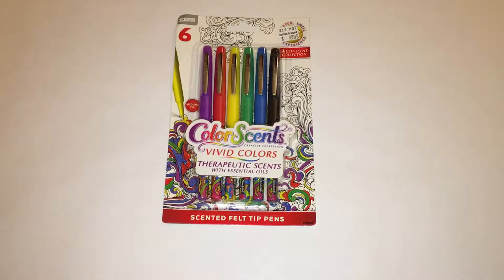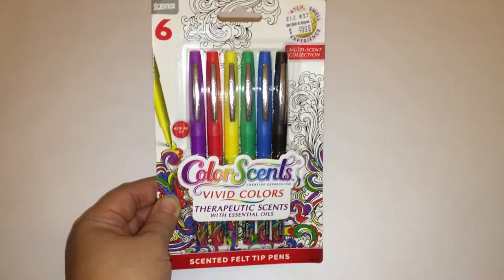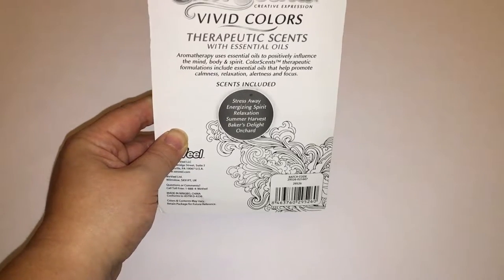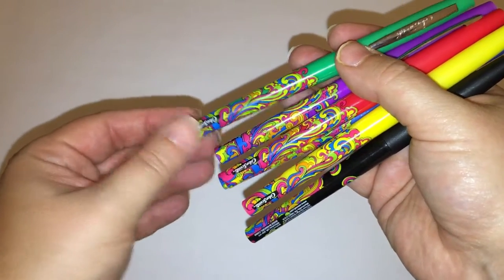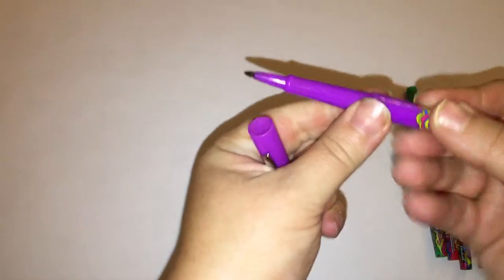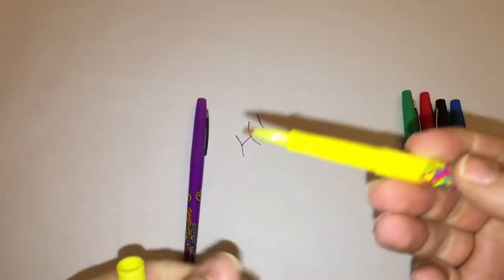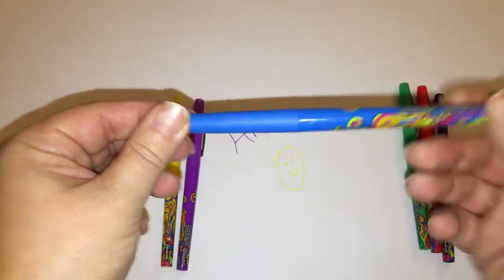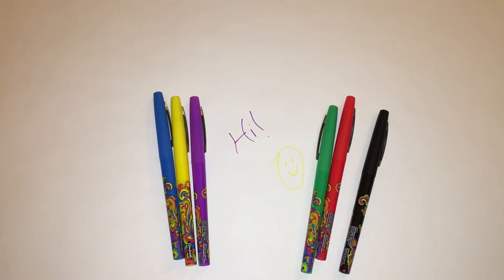Scented Felt Tip Markers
The Adult Coloring Book phenomenon spills over into the use of markers!! Check out these felt tip markers I found at Bed Bath and Beyond. And trust me...they smell awesome!!

I enjoy using these not just in my adult coloring book (and yes, I have one and I love it!!), but I use them in my everyday writing.